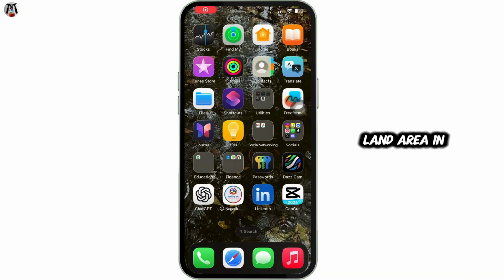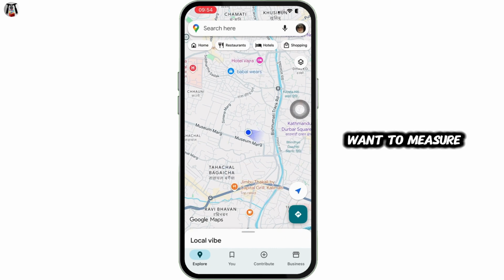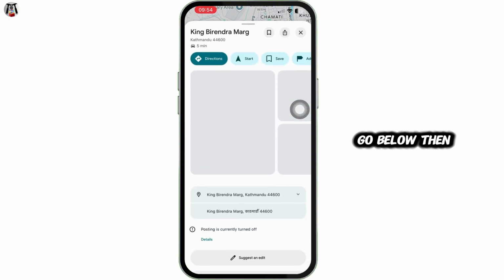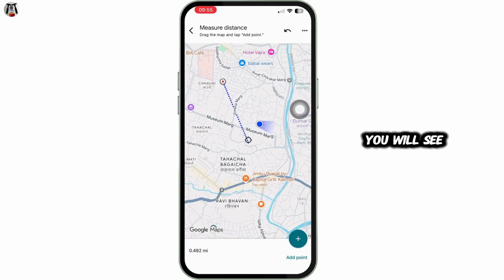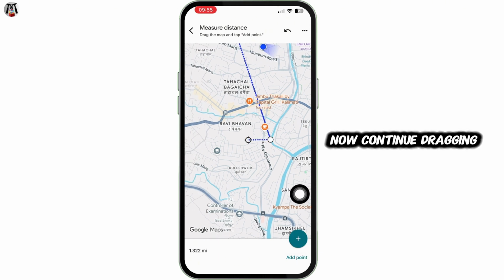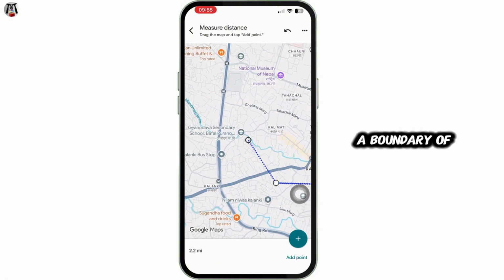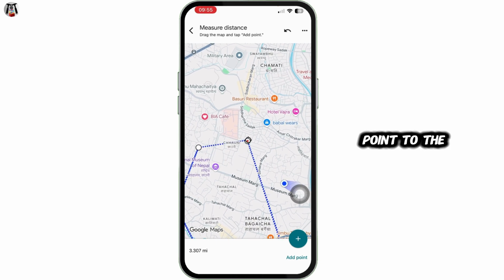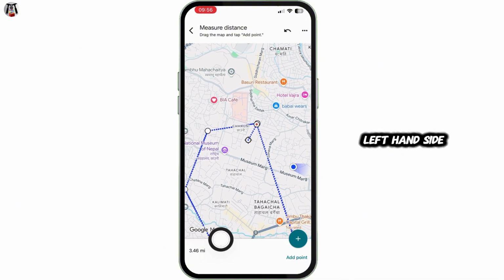How To Measure Land Area in Google Maps (Full Guide)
00:00 – Why Measuring Land Area in Google Maps Is Useful
00:06 – How to Measure Distance & Area Step-by-Step

In this complete guide, you’ll learn how to measure land area accurately using Google Maps on your mobile phone or computer. Follow simple steps to calculate distance, plot boundaries, and measure property or land size for free. This tutorial is perfect for real estate, farming, construction, or personal use.